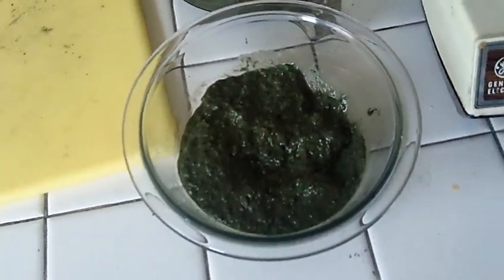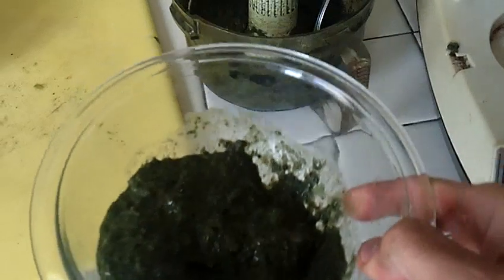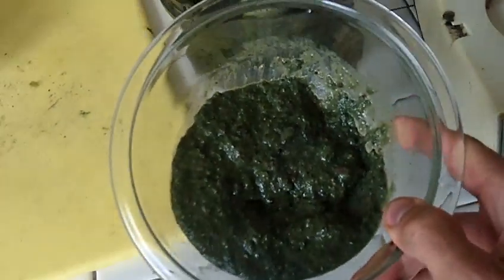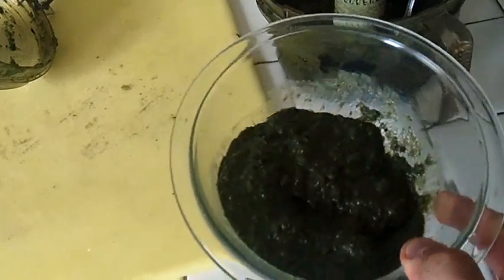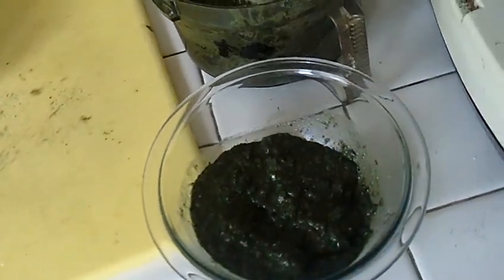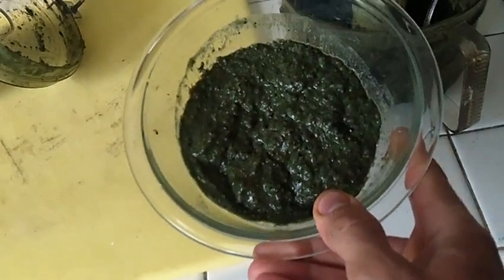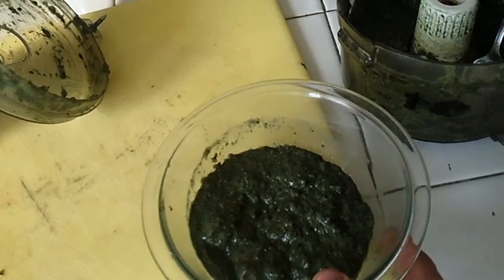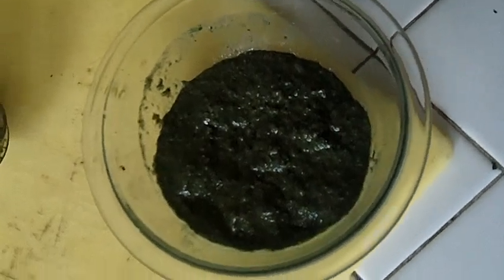WHY THEY PUT COLORING AND PRESERVATIVES IN YOUR FOOD